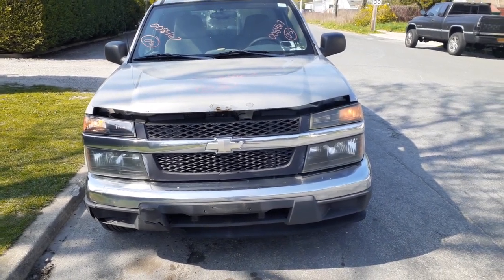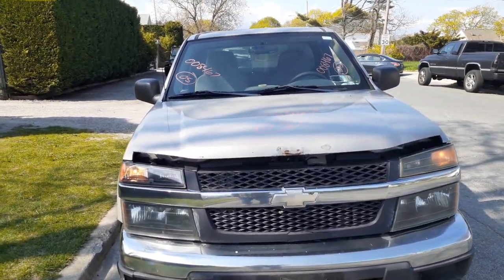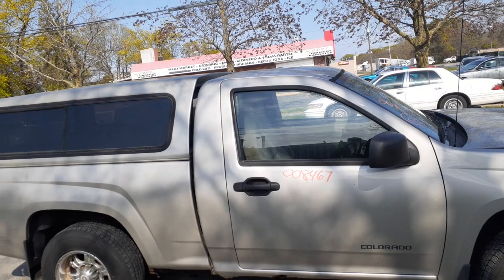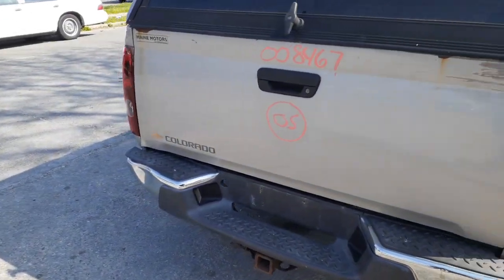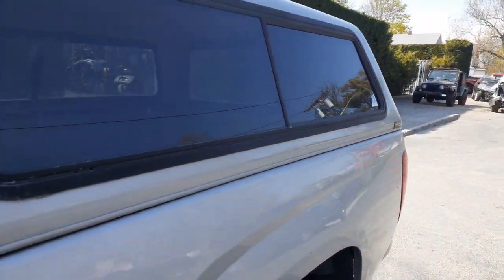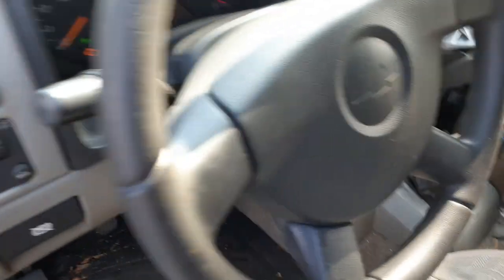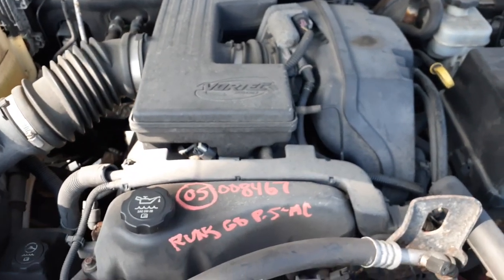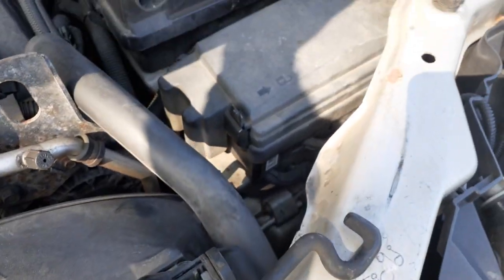All American Auto Wreckers is Parting out this 2005 Chevy Colorado 3.5 5spd std 2wd Stock # 8467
We received this 2005 Colorado running and driving with a rotted frame.  Drove in and sounded real good. This is a 2 wheel drive regular Cab with a 5 speed standard Transmission. We do have some good body parts on this Colorado. It also has a good bed and the tailgate needs a little work. There is no seats inside but we do have manual seat tracks for bucket seats. Along with some body parts we also have complete front suspension parts. And we have the rear end with 3.42 gear ratio and a locker. It also a Z85 suspension code. The Exterior paint Code is 59U-Silver. The Interior trim is 92I-Gray Cloth. The Build date is 6-21-04. So if you can use any parts from this 2005 Chevy Colorado PLEASE Call Moe-Larry or Curly at toll free .